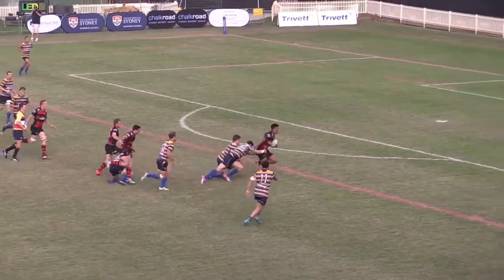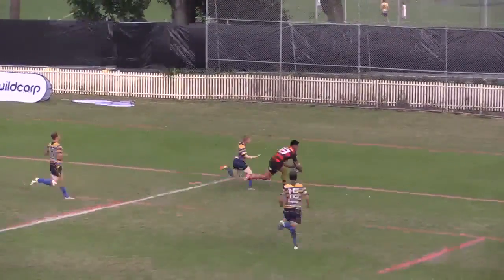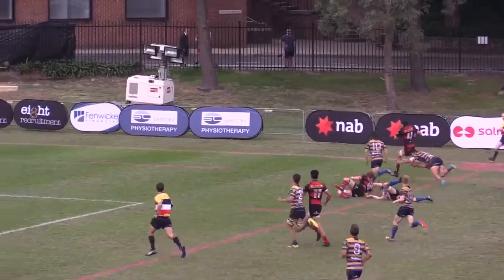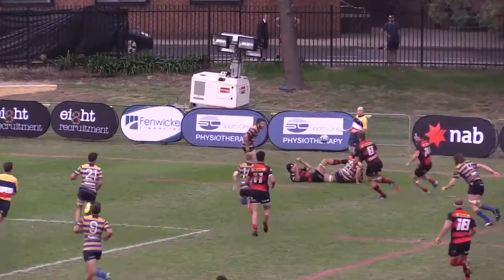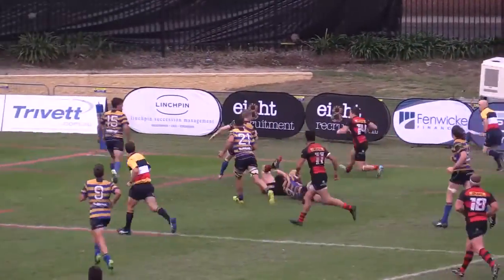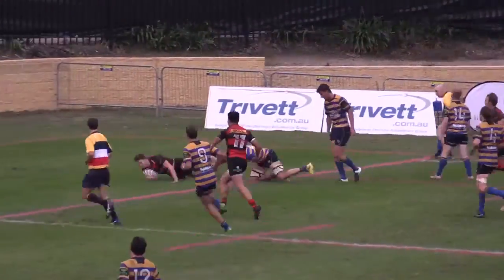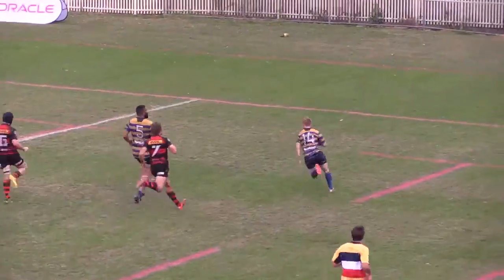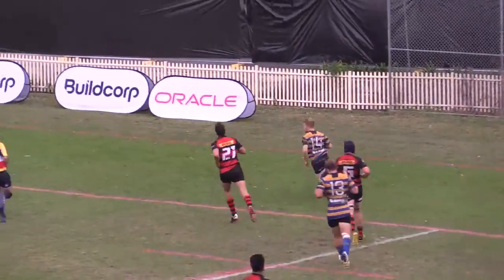Uni v Norths